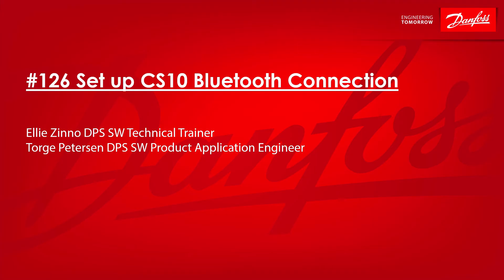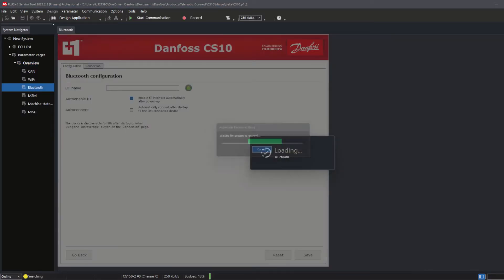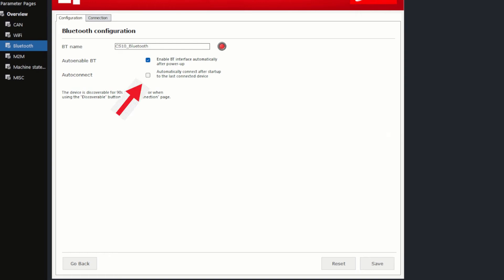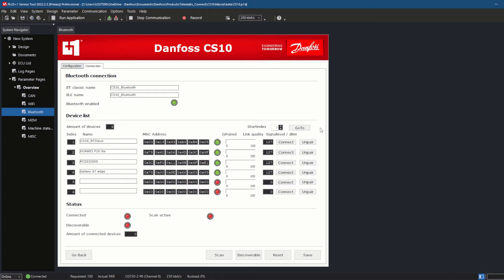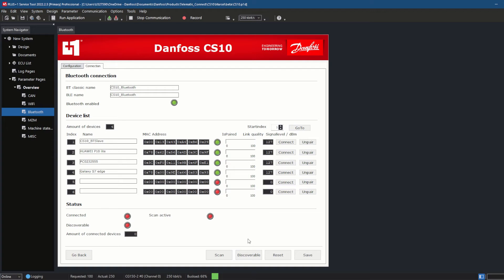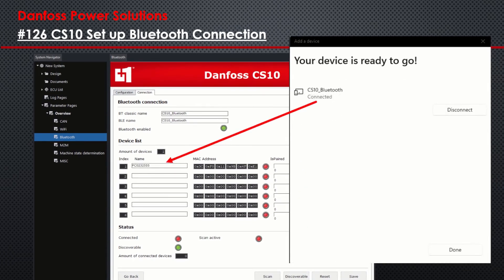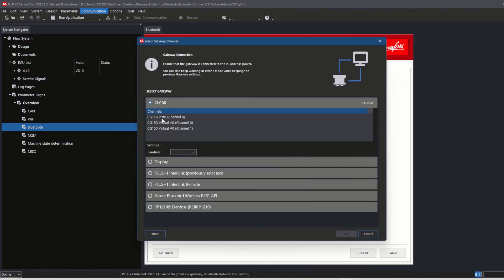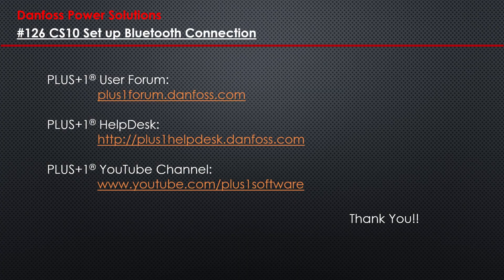#126 CS10 Set up Bluetooth Connection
In this video we would like to show you how to configure the CS10 device and go into the general settings for Bluetooth connections.

00:00 Intro
00:33 Connect to the CS10
01:00 Restore default settings
01:11 Bluetooth configuration
02:51 Check Bluetooth Connection
04:41 Connect with my Mobile
05:22 Connect with my Laptop
05:47 Connect with InterLink "Bluetooth"
06:37 Access to CS10 CAN Bus
07:37 Outro